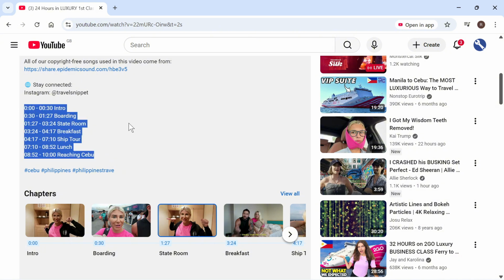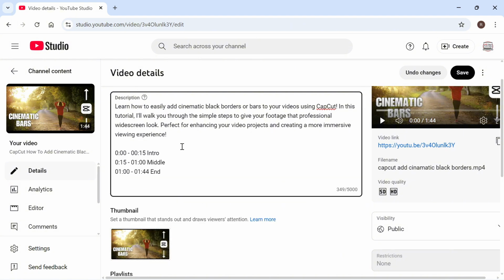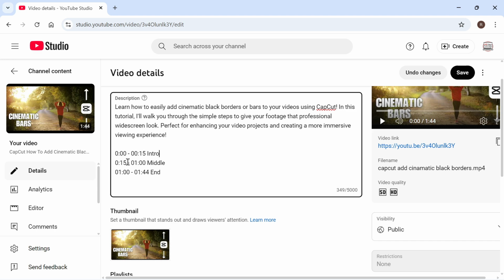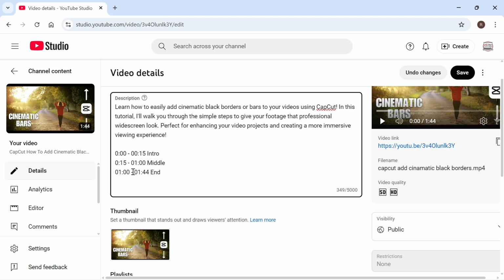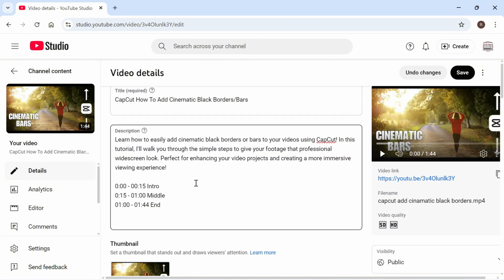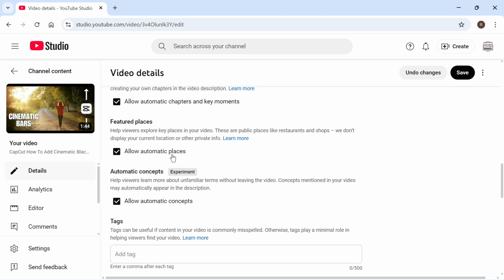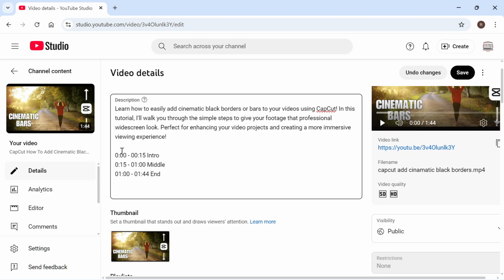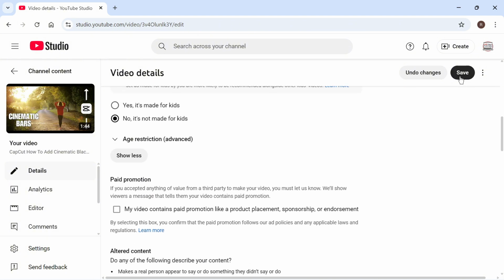How To Add Timestamps in YouTube Videos (Full Guide)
Add clickable timestamps to YouTube video descriptions or comments to improve navigation and viewer engagement. This guide shows how to format timestamps (HH:MM:SS) so viewers can jump to specific parts of the video.